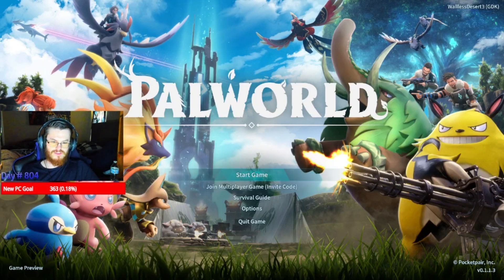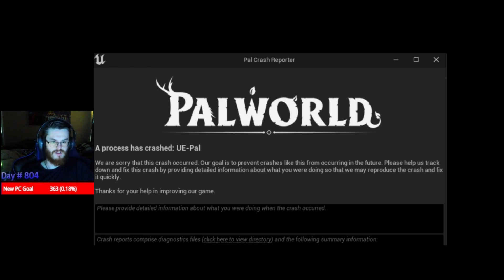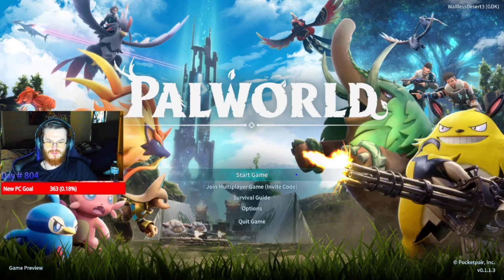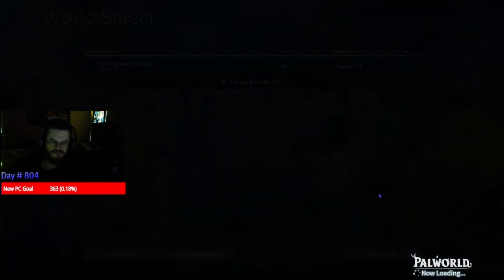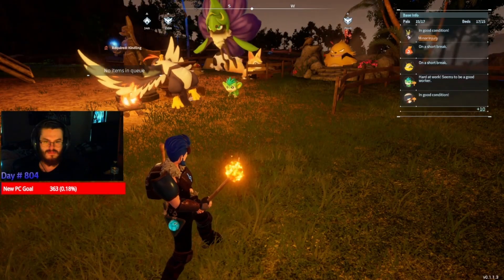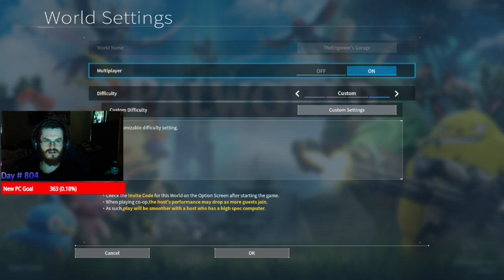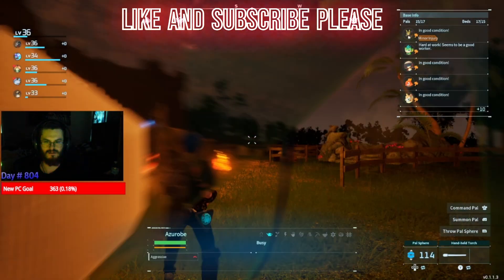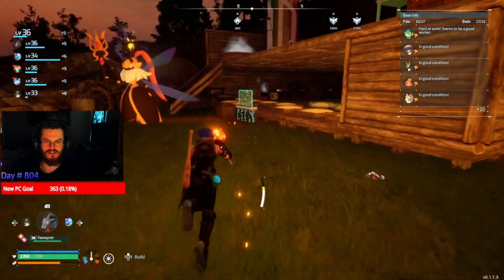Palworld *EASY FIX* How to Fix Crashing On Start UP (Xbox,PC)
how to prevent EU-Pal Error on palworld startup